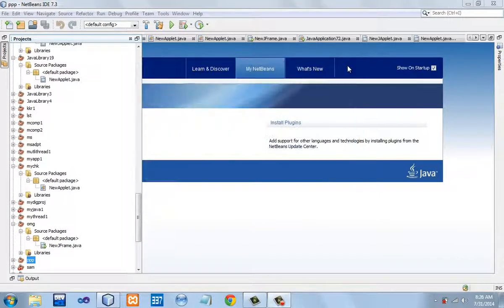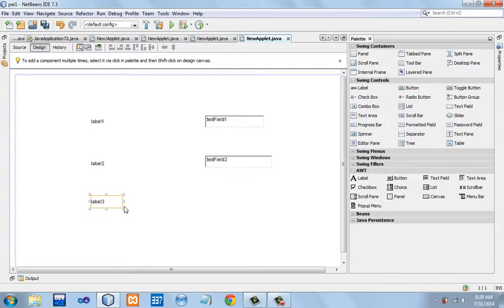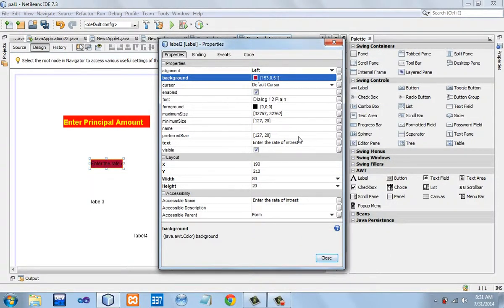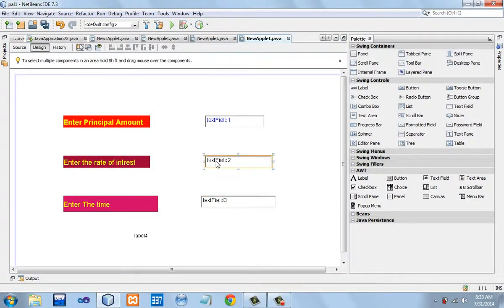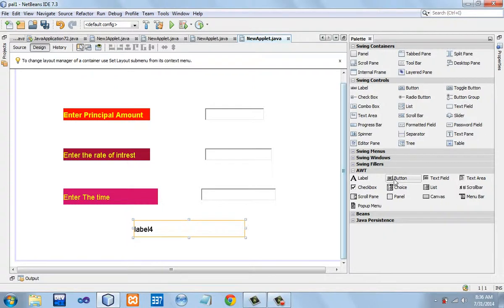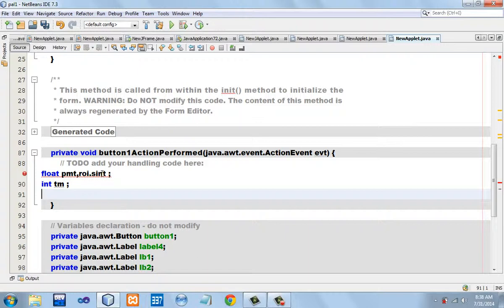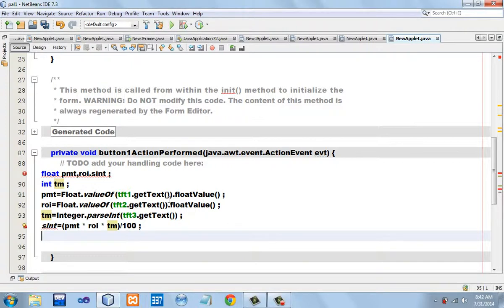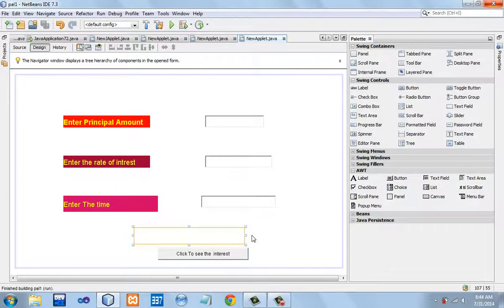Using Palette Box to design a java Applet , Lecture By Anand Mahajan, Mahajan Computers, Kurukshetra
Palette box provides you an excellent opportunity to draw AWT controls conveniently on the applet form.
1) Please click on the following link to view my profile and list of all the state-of-the-art courses provided on udemy.com platform (one of the biggest online learning platforms on the internet (USA based))
2) Please click on the following link to view my profile and list of all the state-of-the-art courses provided on tutorialspoint.com  platform
HAPPY LEARNING!